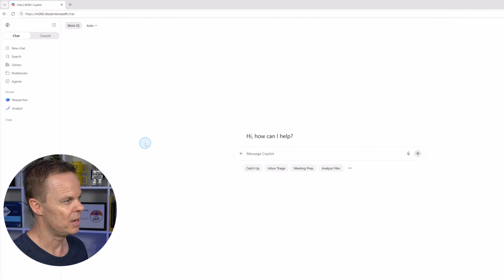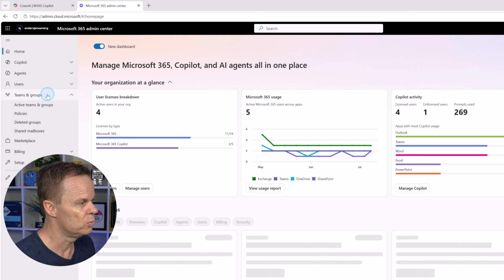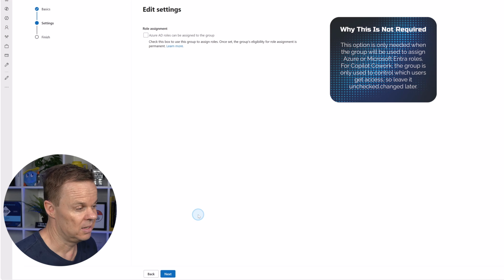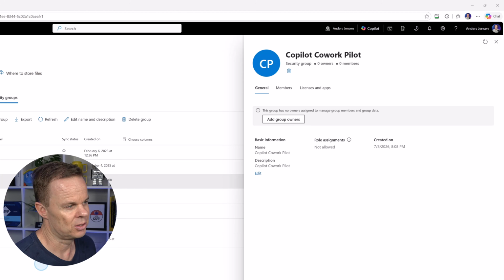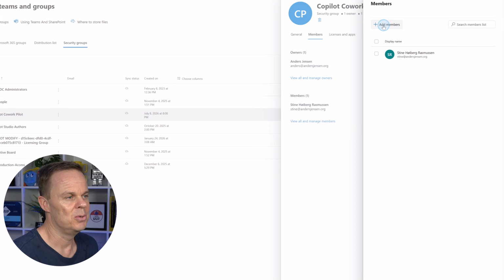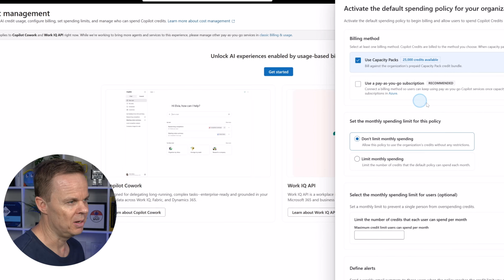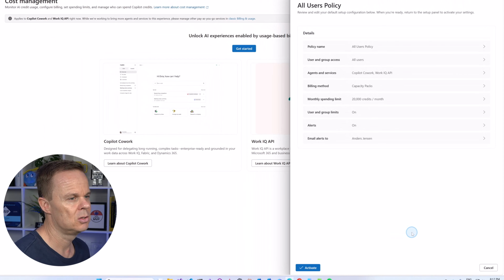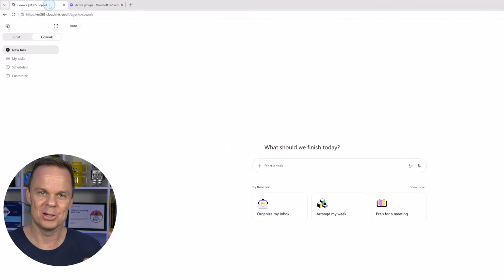How to Set Up Copilot Cowork in Microsoft 365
When Microsoft 365 Copilot says you do not have access to Cowork yet, set up Copilot Cowork in the Microsoft 365 admin center with a pilot security group, so you decide who gets access and what it may cost.

This tutorial covers the full admin setup. Create a security group under "Teams & groups" in the Microsoft 365 admin center, add an owner and your pilot members, and use that group to limit who gets Cowork. Then open "Copilot" and "Cost management", hit "Get started", and choose between Capacity Packs and pay-as-you-go billing. Set a monthly credit limit, cap the credits per user, and add a spending alert. Under "Customize setup" you point the rollout to the pilot group, save the changes, and hit "Activate".

TOP LEARNINGS
🔹 Roll out Cowork to a pilot group first
🔹 Limit access with a security group in the admin center
🔹 Cap the spend with a monthly credit limit, a per-user cap, and an alert

After activation, wait 20 to 30 minutes and Cowork appears in Microsoft 365 Copilot for your pilot members. The credit cap per user is optional, but I prefer to set it.

CHAPTERS
0:00 No access to Cowork yet
0:20 Create a security group for the pilot
1:20 Add an owner and members
2:10 Cost management: Billing and credit limits
2:55 Limit Cowork to the pilot group and activate